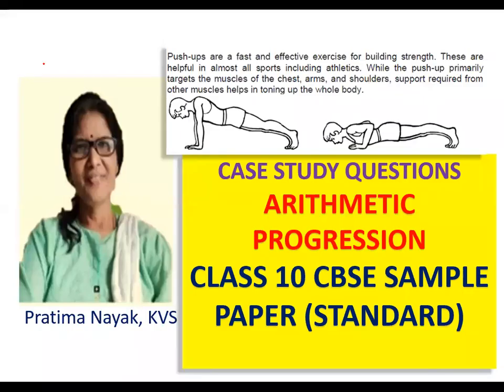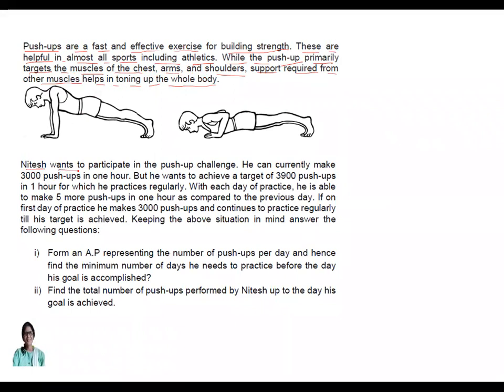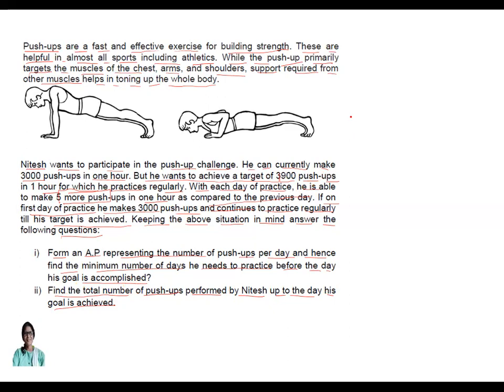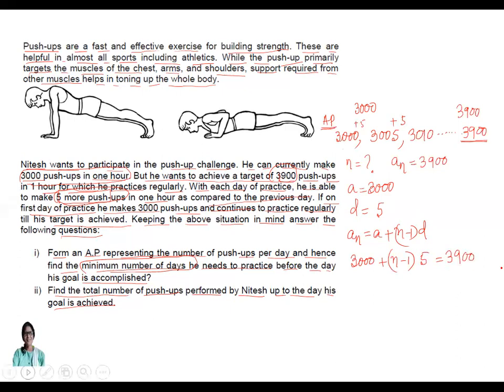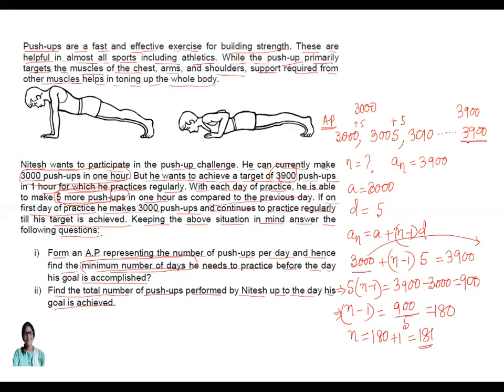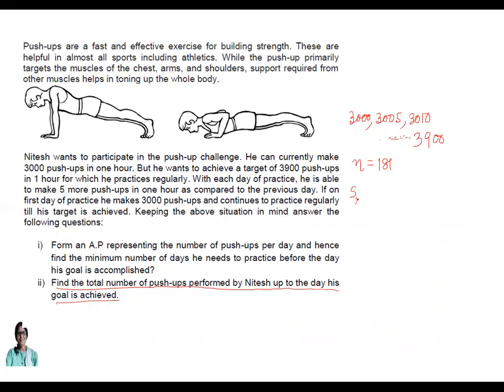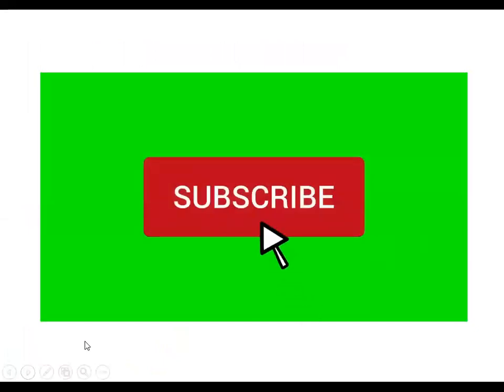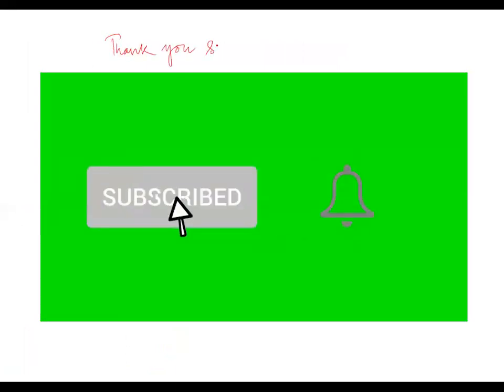CASE STUDY QUESTIONS | STANDARD CBSE SAMPLE PAPER 2022 | CLASS 10 MATHS | ARITHMETIC PROGRESSION